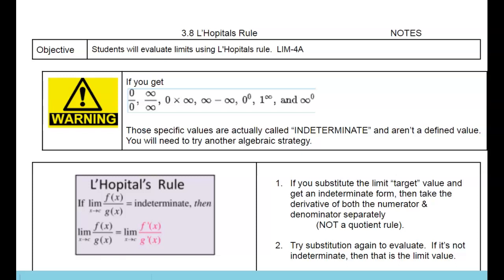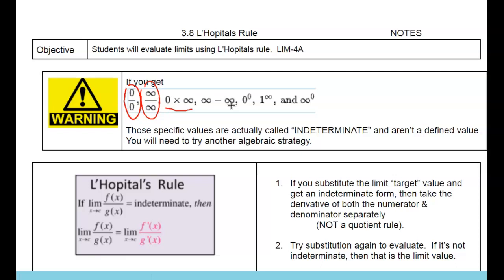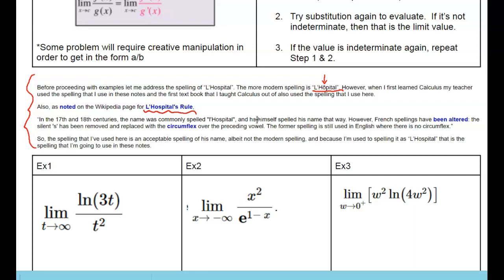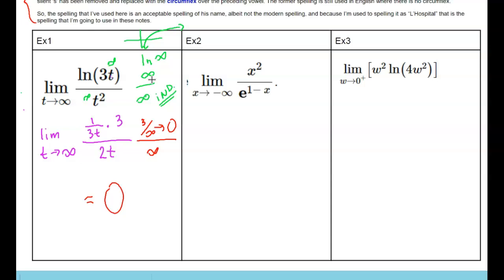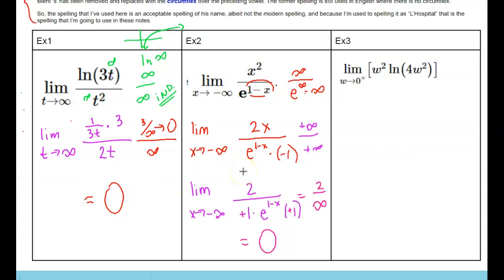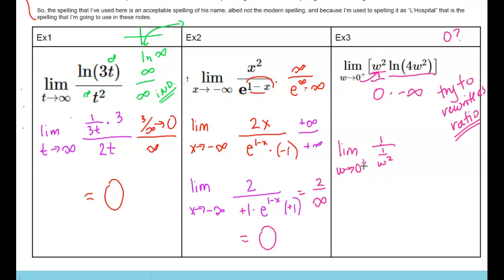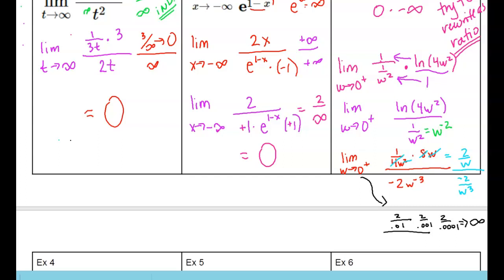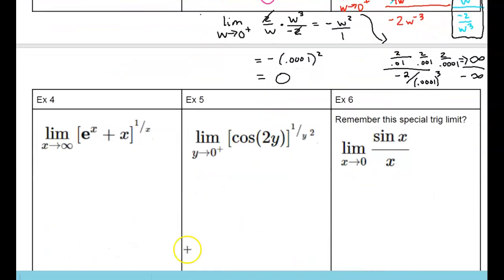3.8 L'Hopital Ex 1-3